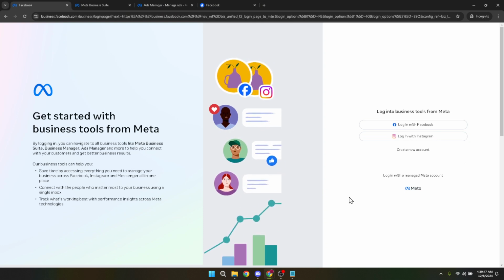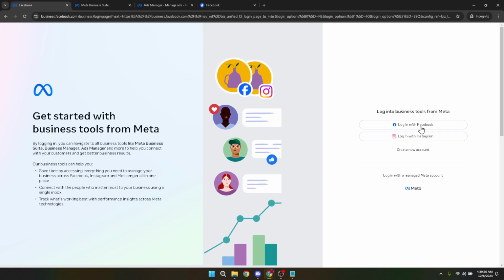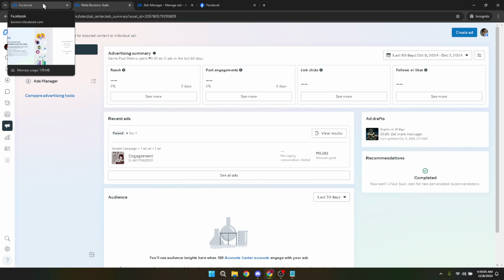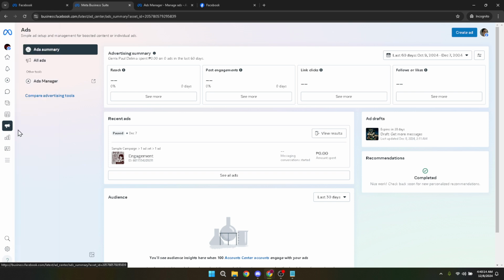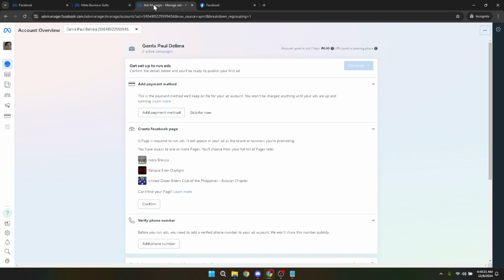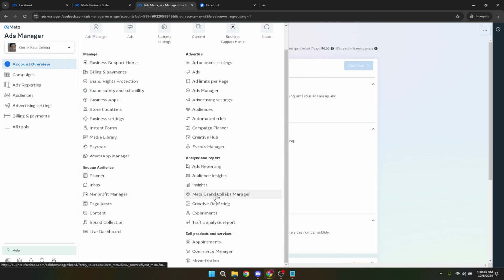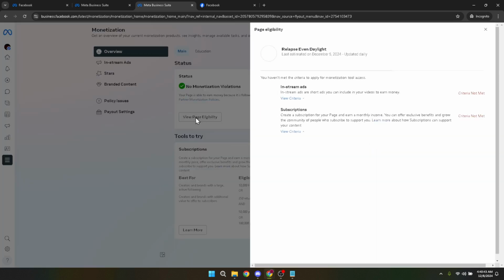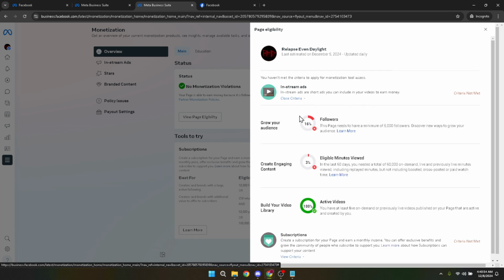How to Apply Facebook Ads on Reels (Full 2024 Guide)